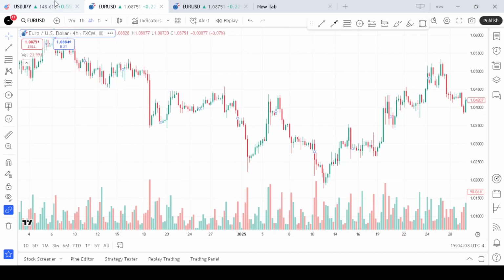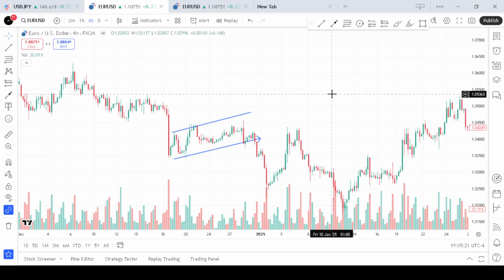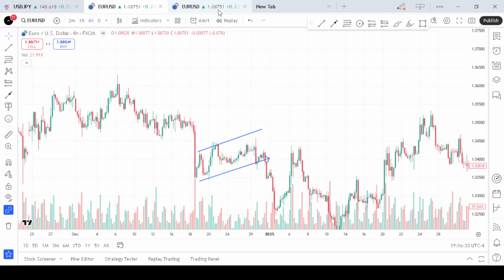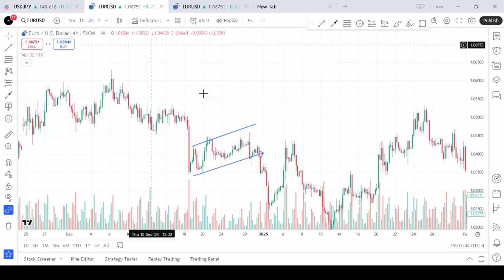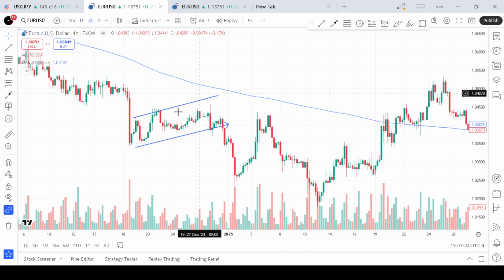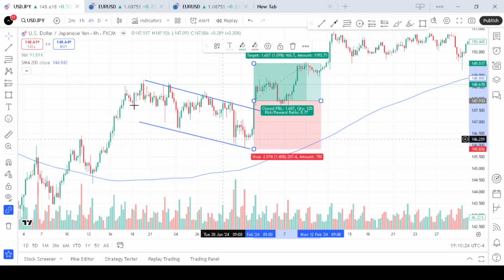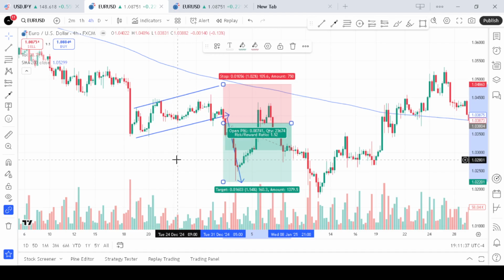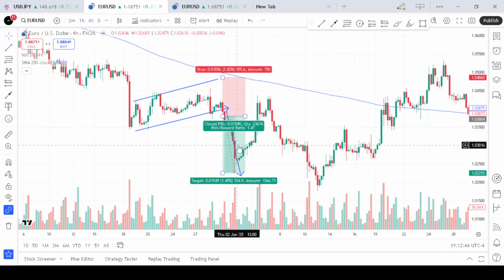How To Trade Bull Flag And Bear Flag Candlestick Patterns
Unlock the secrets of the ULTIMATE Bull Flag and Bear Flag Pattern trading strategy in this comprehensive guide. Learn how to identify these powerful chart formations and use them to make informed trading decisions.

We'll break down the anatomy of bull and bear flags, showing you how to spot them in real-time market conditions. You'll discover the key components of these patterns and understand why they're crucial for predicting potential market movements.

Our step-by-step trading strategy will teach you how to enter trades with confidence, set precise stop losses, and target optimal exit points. Whether you're a beginner or an experienced trader, this video will elevate your chart analysis skills.

Your support helps us create more valuable content for traders like you!